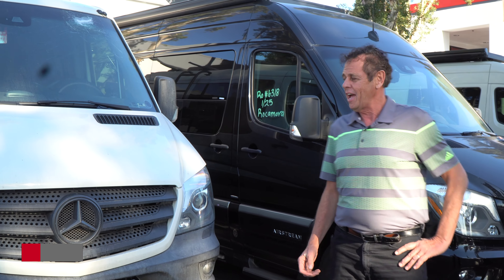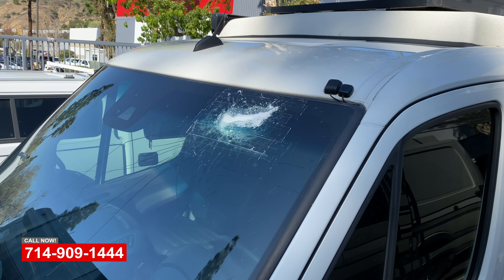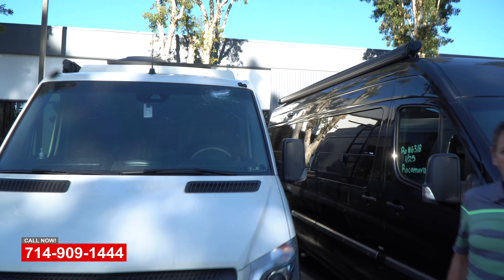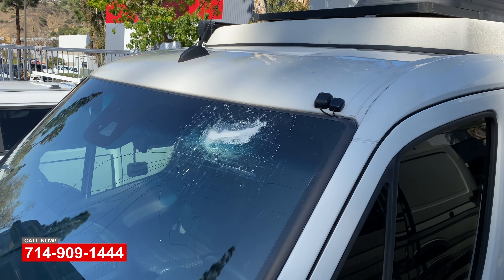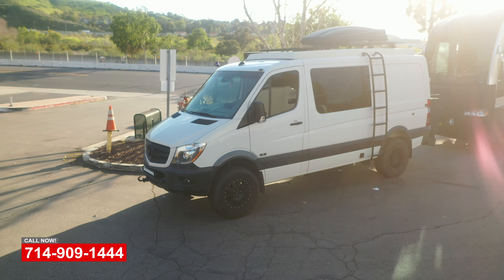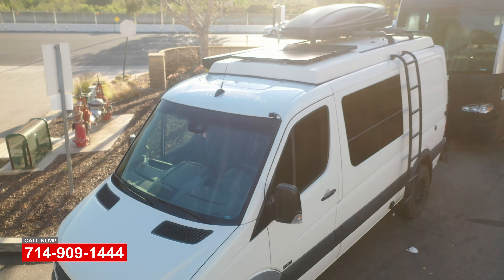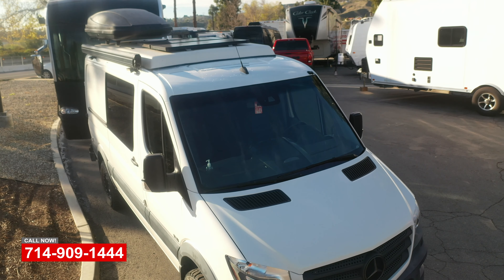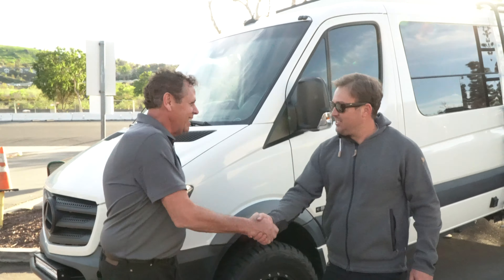Expert Camper Van Collision Repair Shop: Quality Repairs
When it comes to Camper Van Collision Repair, trust the experts at OCRV Center to get your vehicle back on the road with precision and care. Whether you’ve been in a minor fender bender or a more serious accident, our team has the knowledge and tools necessary to handle all your repair needs. As a dedicated Camper Van Collision Repair Shop, we specialize in restoring the body, frame, and structural integrity of your van, ensuring that it’s safe, functional, and looks as good as new.

Why Choose OCRV Center for Your Camper Van Collision Repair?

At OCRV Center, we understand that your camper van is not just a vehicle – it’s your home away from home, your business, and your lifeline on the road. When it’s damaged in a collision, you need a repair shop that can address not only cosmetic issues but also structural integrity and safety. Our Camper Van Collision Repair Shop has years of experience working with various camper van models, giving us the expertise to handle even the most complex repairs. We use top-of-the-line tools and equipment, ensuring every repair meets or exceeds industry standards.

Common Camper Van Collision Issues and How We Fix Them

After a collision, your camper van may experience a wide range of issues, from body damage to frame misalignment. Frame repair services are crucial when dealing with structural damage, as even minor misalignments can affect the vehicle’s safety and handling. Our repair team at OCRV Center uses state-of-the-art technology to accurately realign your camper van’s frame, restoring it to its original condition. Whether it’s a dent, scratch, or more significant collision damage, we have the experience to tackle it.

What to Expect at OCRV Center During Your Camper Van Repair

When you bring your camper van to OCRV Center, we ensure that you’re informed at every step of the process. First, our expert team will conduct a thorough inspection of the vehicle, providing you with a detailed estimate of the damage and the necessary repairs. We’ll work closely with your insurance company to ensure a smooth claims process. From body repairs to paint touch-ups and everything in between, we’ll guide you through the entire process. You can rest assured that your camper van will be repaired quickly, professionally, and to the highest standard.

Why Professional Camper Van Collision Repair is Essential

While DIY repairs may seem like an affordable option, the risks often outweigh the savings. A professional Camper Van Collision Repair Shop like OCRV Center has the expertise to handle even the most challenging collision issues. We specialize in collision repairs, including body restoration, paint refinishing, structural alignment, and frame straightening. Our technicians are highly trained, and we use the latest repair techniques to ensure that your camper van is restored to its original condition, with no shortcuts taken. Attempting repairs on your own can lead to further damage, compromising your vehicle’s safety and functionality.

Camper Van Collision Repair Costs: What You Need to Know

One of the most common questions we get asked is about the cost of camper van collision repairs. The cost will depend on several factors, including the extent of the damage, the type of repair needed, and the make/model of your van. At OCRV Center, we provide transparent and competitive pricing for all our services, and we’re always happy to provide a detailed estimate before any work begins. We’ll also help you navigate the insurance process to make sure you’re getting the coverage you deserve.

Schedule Your Camper Van Repair Today

At OCRV Center, we’re committed to getting you back on the road safely and quickly. Whether you need frame repair, paint services, or complete collision restoration, our Camper Van Collision Repair Shop is here to help. If you’ve been involved in a collision, don’t delay – the sooner you address the damage, the easier and more affordable the repair process will be.

United States

Mon-Friday: 8AM–5PM
Saturday: 9AM–1PM
Sunday: Closed